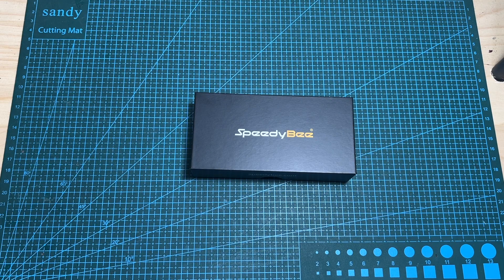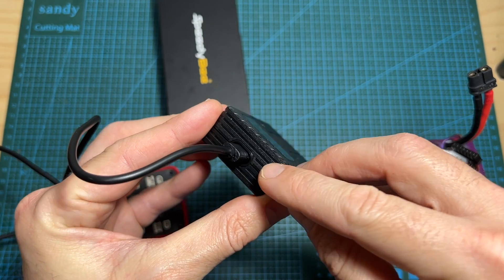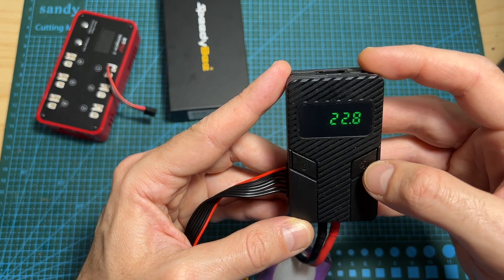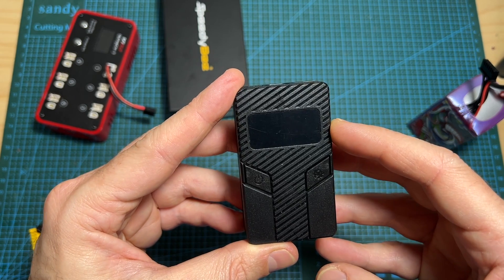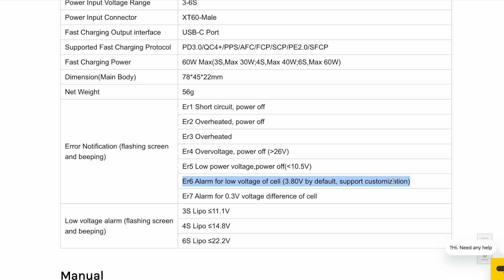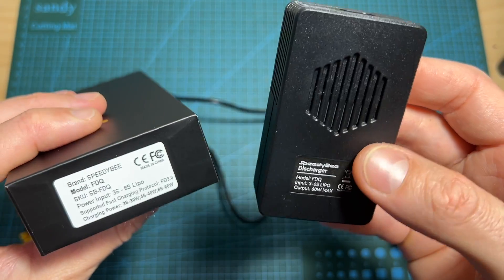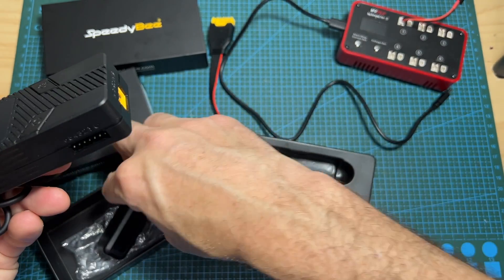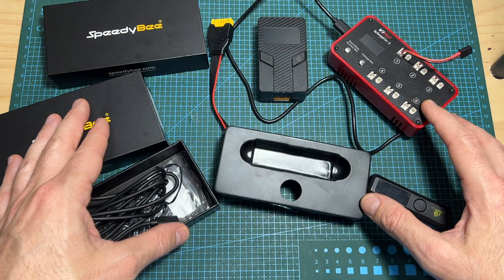SpeedyBee FDQ 3-6S Battery Discharger / Power Bank Alternative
╠╗║╚╝║║╠╗║╚╣║║║║║═╣ I Really Appreciate Your Support!